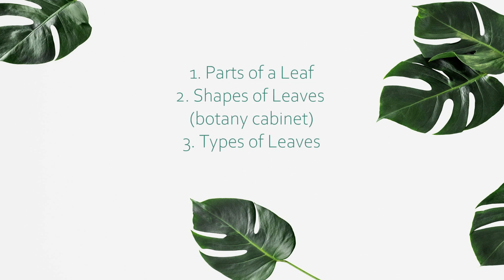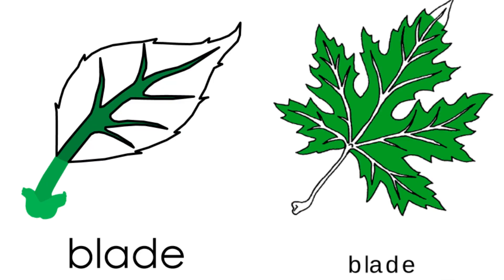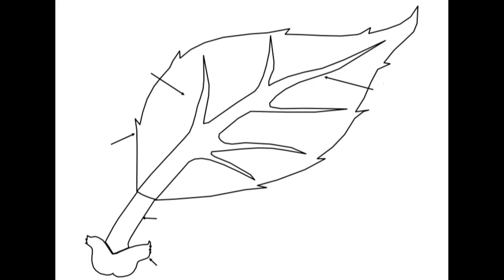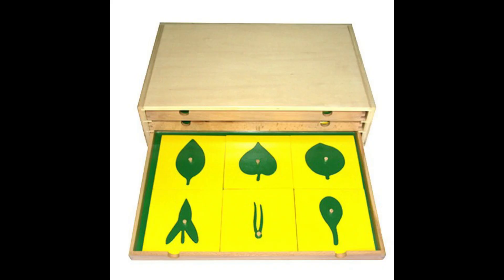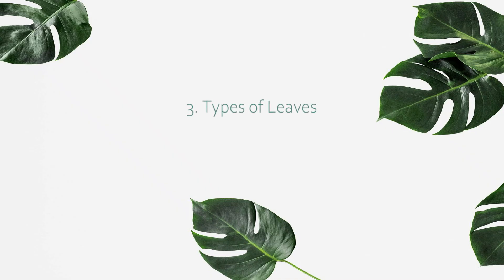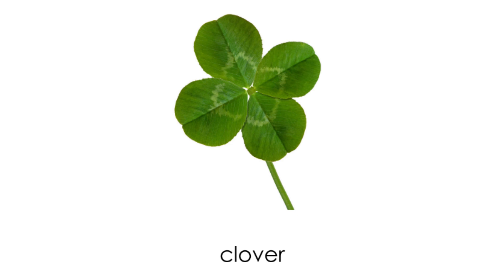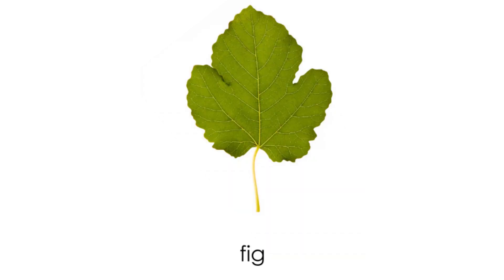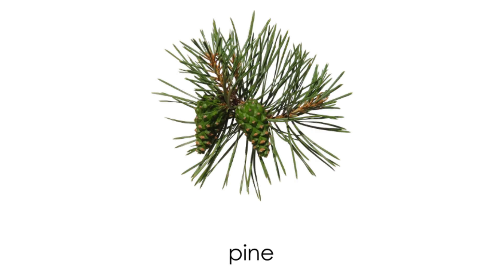Parts of, Types of, and Shapes of Leaves